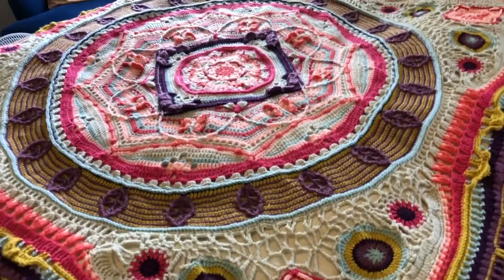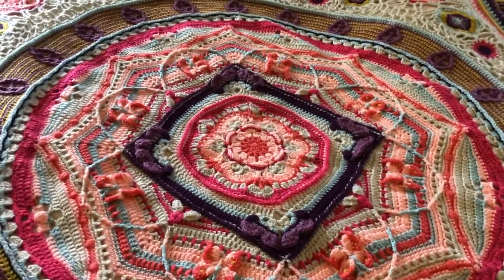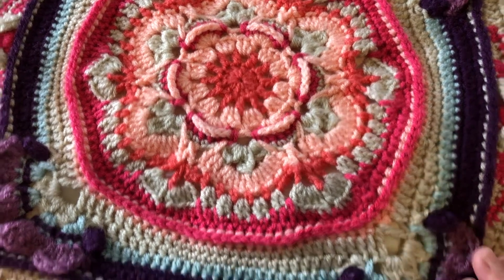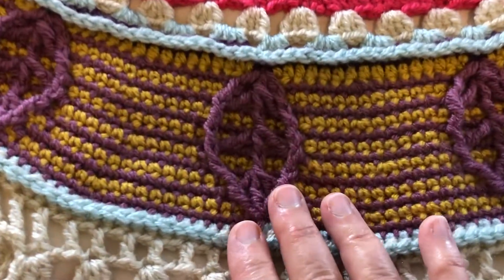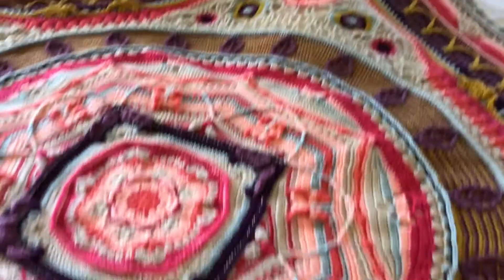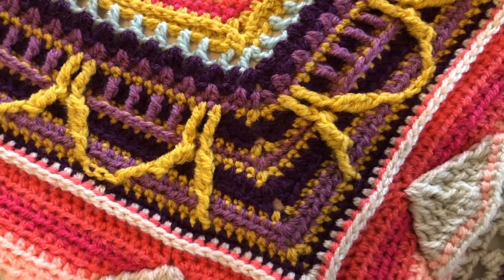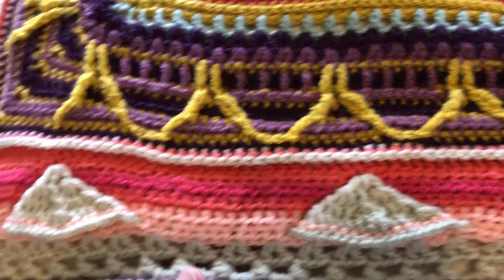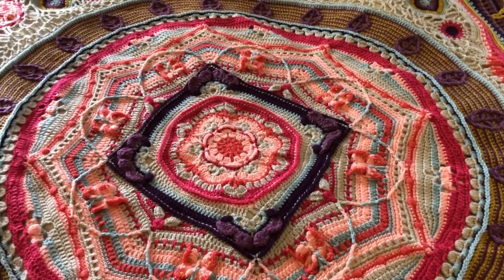d'Histoire Naturelle Scheepjes 2020 Cal my finished project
Here is my finished d'Histoire Naturelle Scheepjes 2020 Cal project.
Please pardon my butchering of the French language. I've always had a hard time pronouncing French words.
This was a fun crochet along by Christina of A Spoonful of Yarn.
She calls this a Read With Me Cal because her pattern is based off the book, All The Light We Cannot See by Antony Doerr.

In this video I take you section by section through the project and do my best describing each section as it correlates to a different area of the National Natural History Museum at Paris.

The video tutorials by Esther at Itsallinanutshell are so very helpful!

If you haven't made one of the Scheepjes Cals you should give it a try! They are really fun! You can also join the Scheepjes International facebook group for lots of tips and inspiration.

I'd love to know your thoughts.

Happy crocheting!
Dayna of Nellie DeeCee crochet